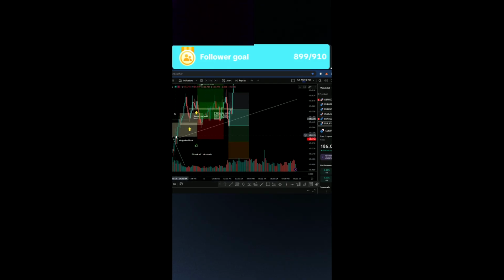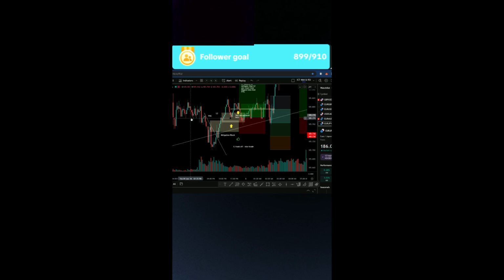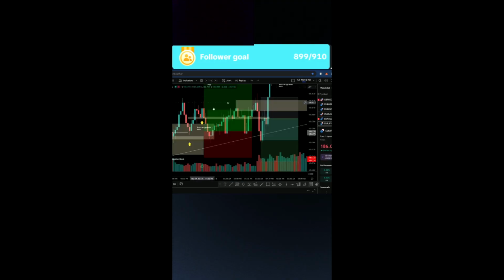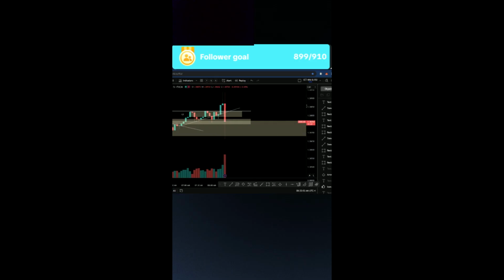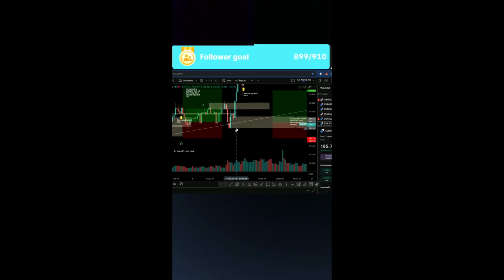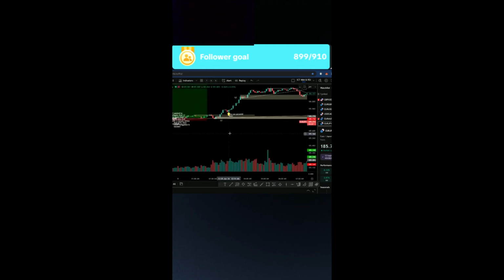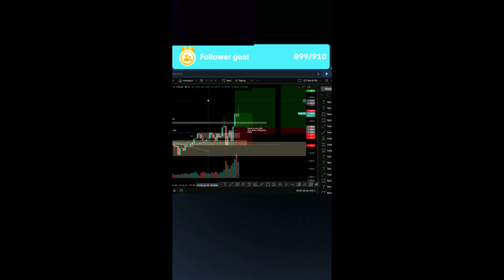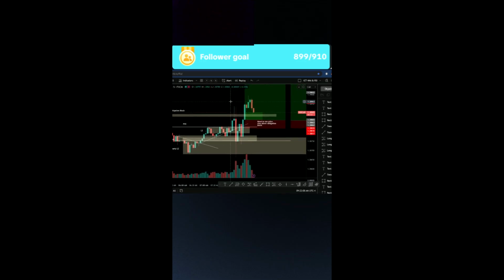Grow Money Central Live On Tik Tok #2